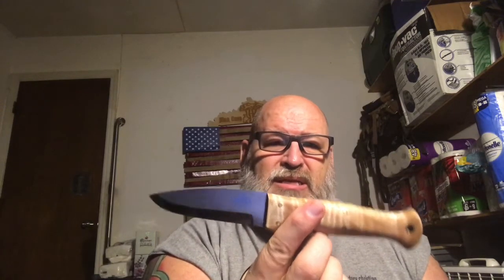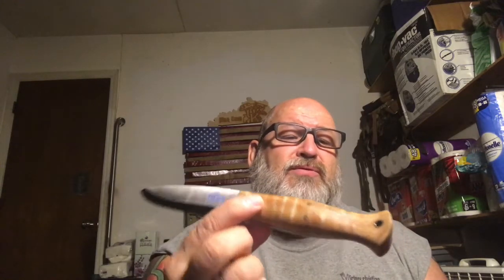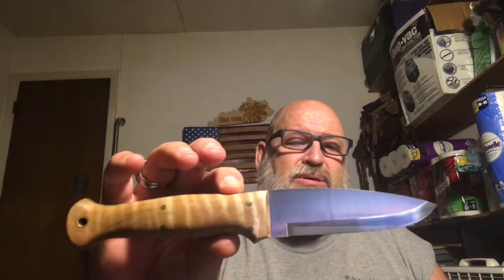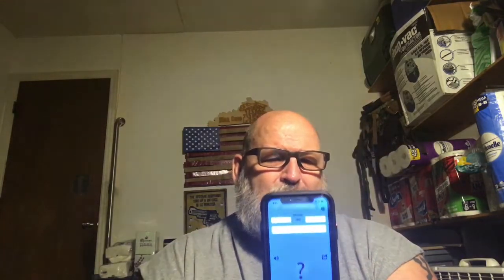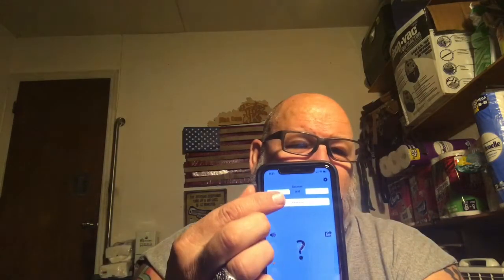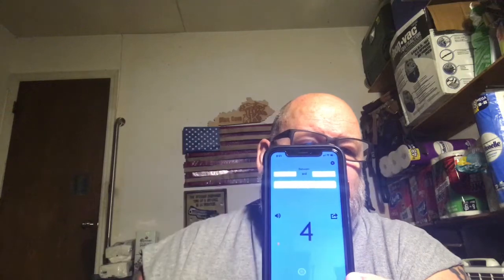10 Tobacco 2 Pipe Giveaway WINNER